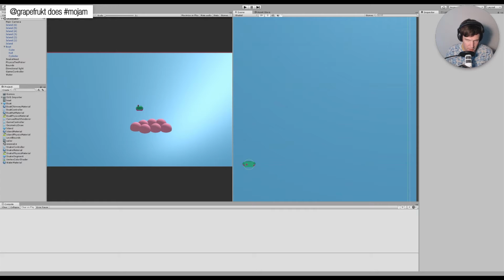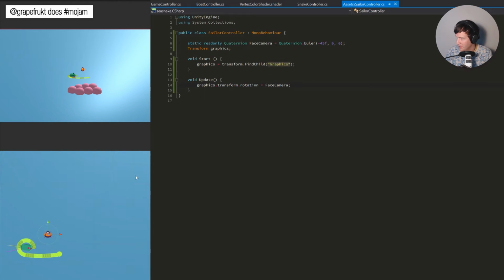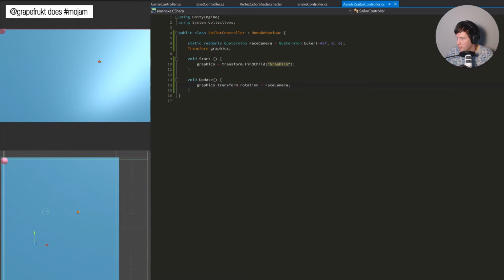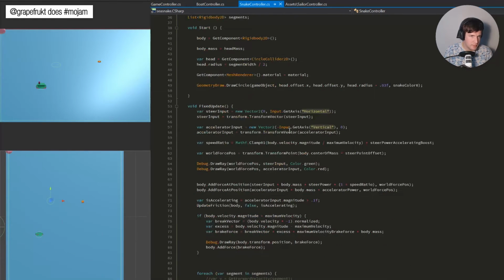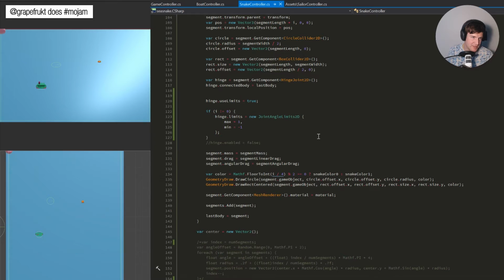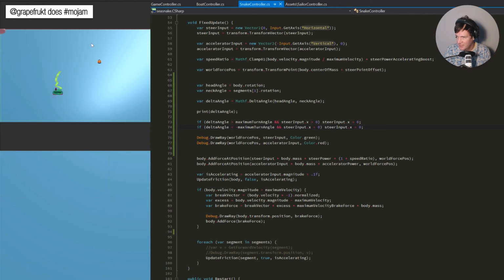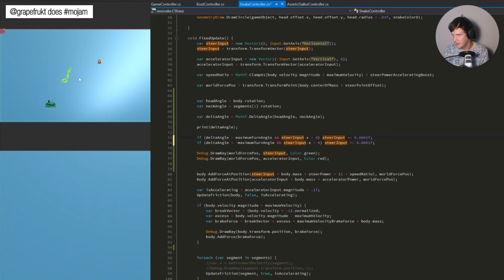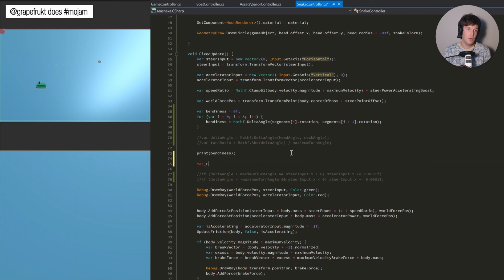Blockjam 2016 Episode 08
I made a game for the Blockjam, a gamejam hosted by Mojang benefitting their charity Block By Block.